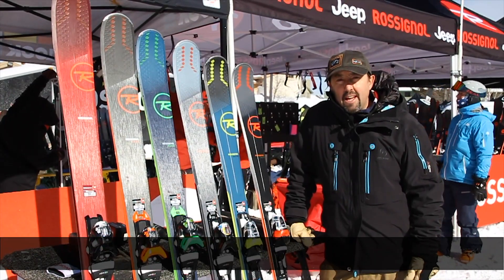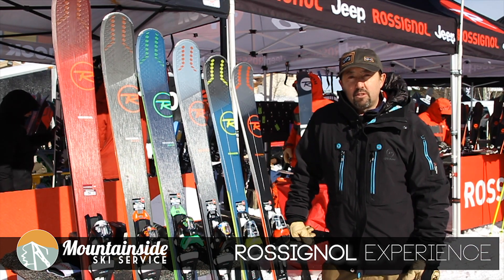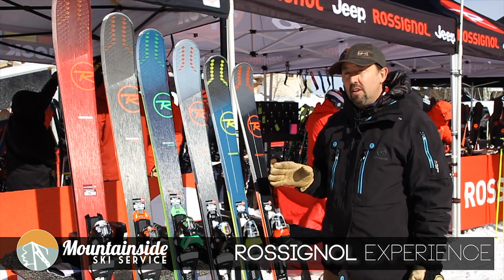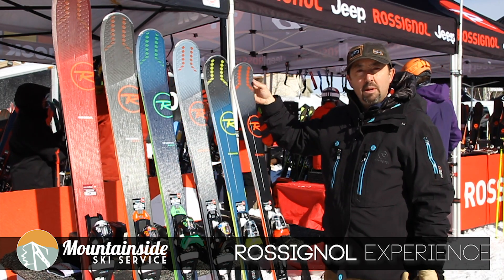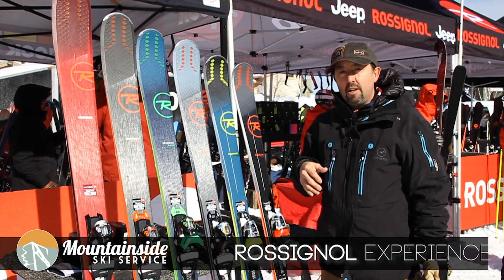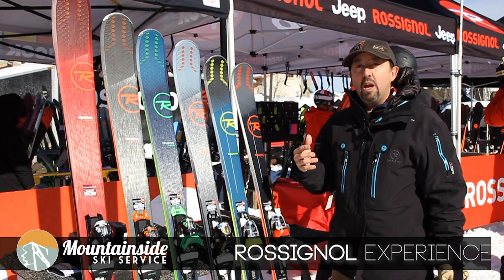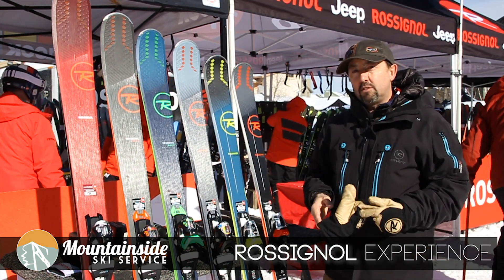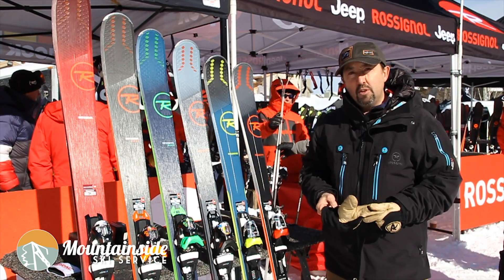2019 Rossignol Experience Line up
Experience another best day, every day, in any snow conditions. The all-new EXPERIENCE 84 Ai is the perfect all-mountain ski whether carving perfect groomers or exploring mixed snow and terrain. Our race-developed LCT combines with new Air Tip VAS for the best snow contact and line control, while the freeride-inspired profile allows you to drift and release turns with ease.
Cross every boundary, know no limits. Designed for all-terrain adventure on every side of the resort, the all-new EXPERIENCE 94 Ti is a powerful all-mountain ski for expert skiers. Our race-developed LCT combines with new Air Tip VAS technology for ultimate stability and control while the freeride-inspired profile offers the playful fluidity to drift, smear, float, and carve wherever the snow takes you.
Experience all-mountain freedom whether carving high-speed groomers on exploring further off-trail. The EXPERIENCE 88 Ti is our most versatile all-mountain ski, blending the heart of a high-performance carving machine with a freeride-inspired profile for more playful fluidity and ease. Race-developed LCT combines with Air Tip VAS for rock-solid power, stability and control in any conditions.